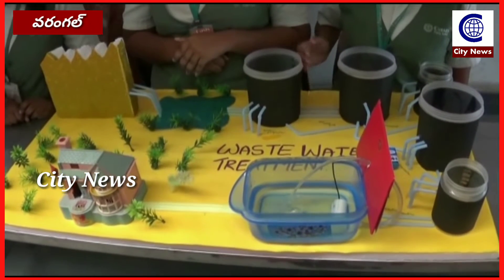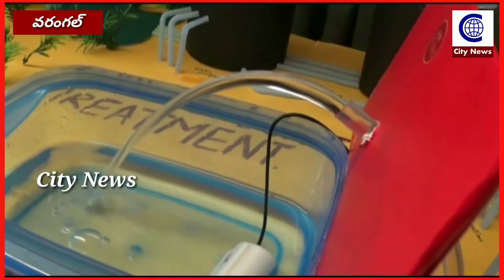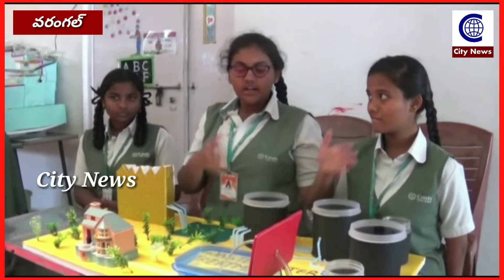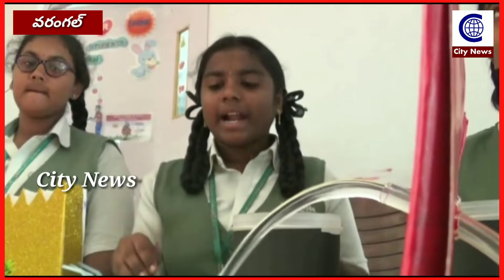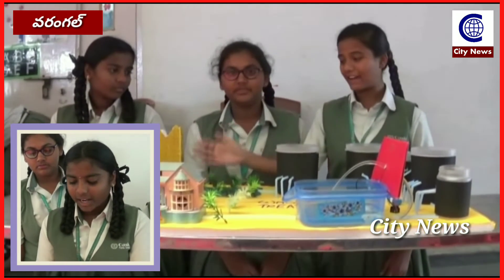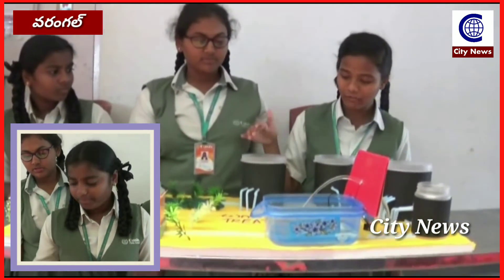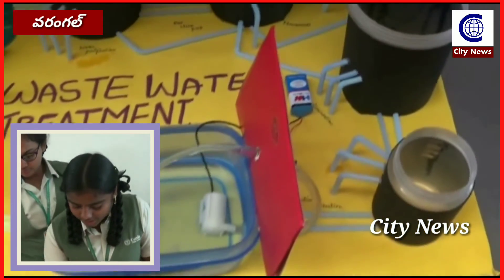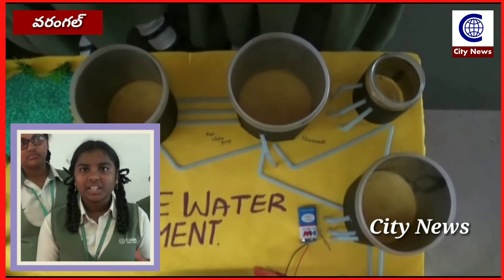ఒయాసిస్ స్కూల్ సైన్స్ EXPO 2019 WASTE WATER TRETMENT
City News